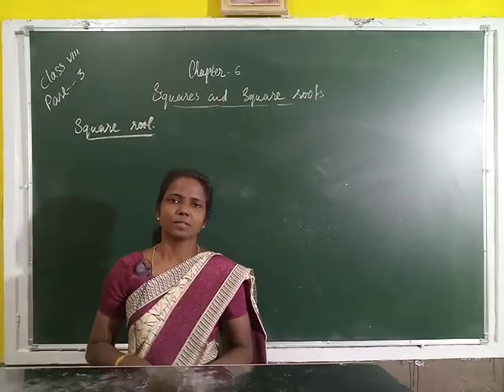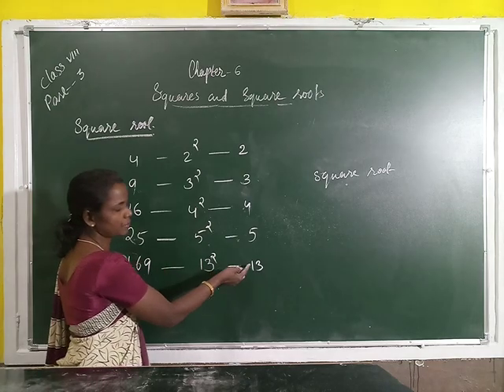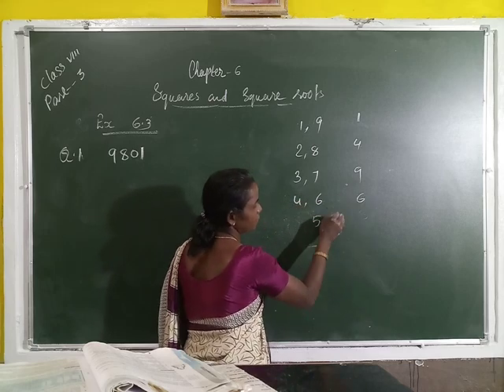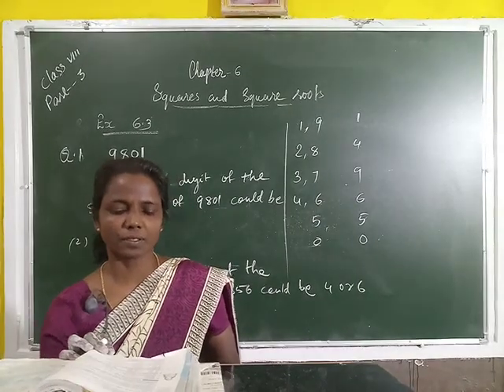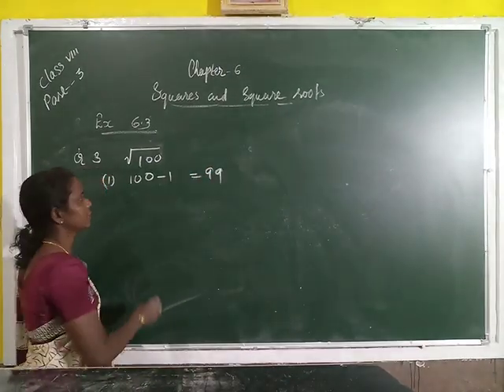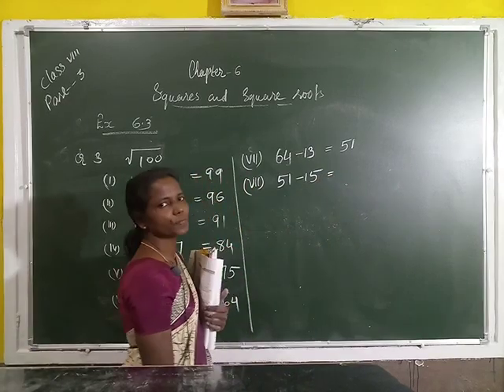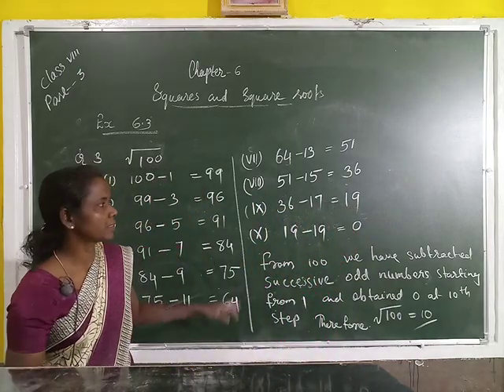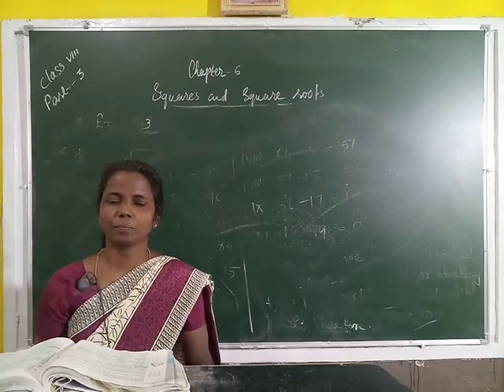VIII MATHS Less: 06 (PART:IV)